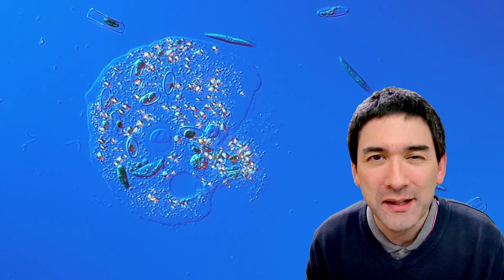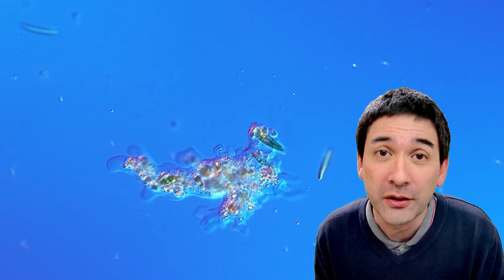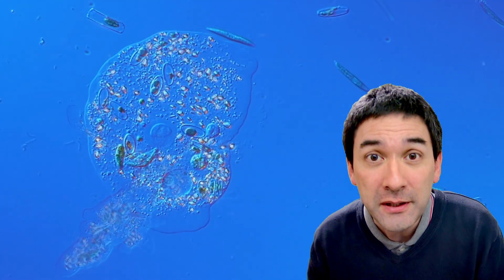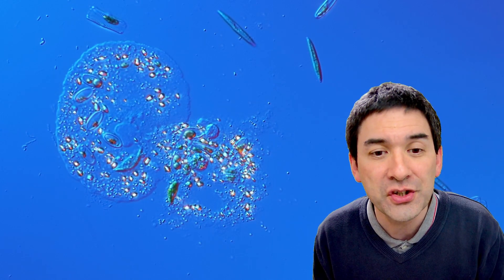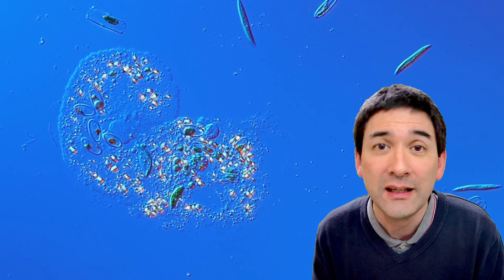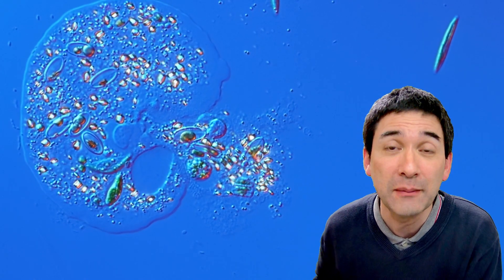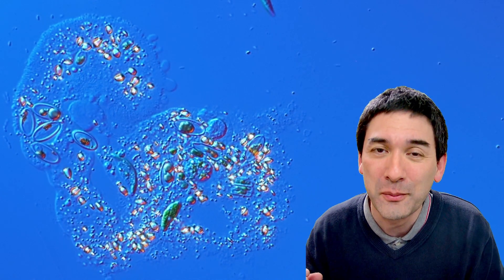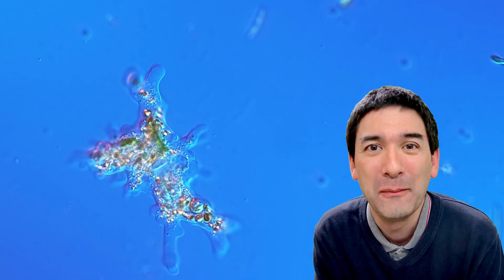Dramatic Death of a Microbe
Contents spill out. Captured food is released. And it does not even know what's going on. Amoeba are single-celled protists and therefore do not have a nervous system. They move by changing their shape.
[video: 295]

SW150 (introductory microscope)
Slides, Cover Glasses